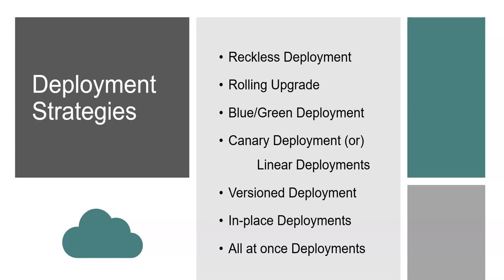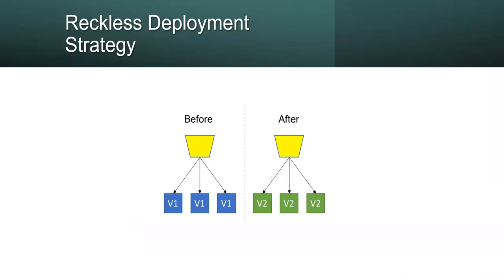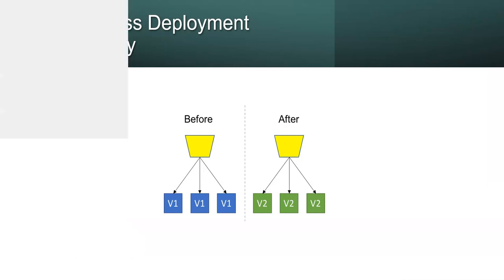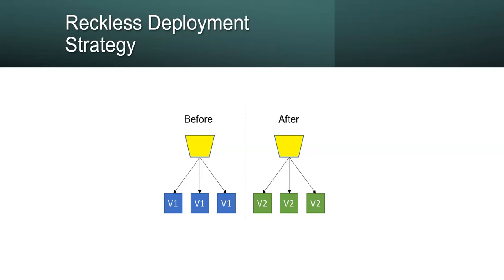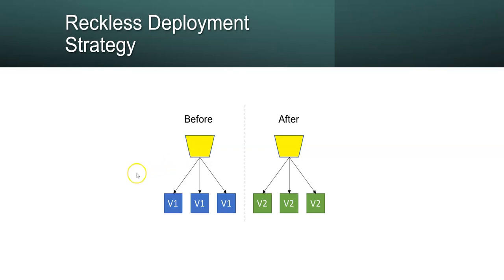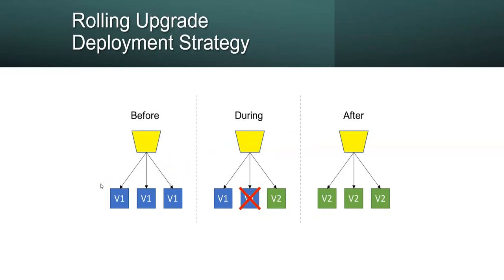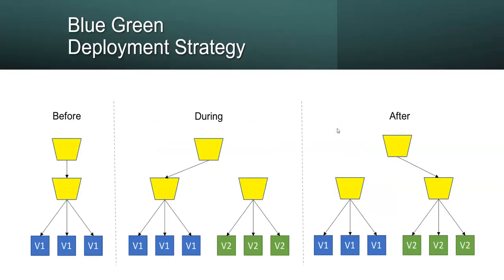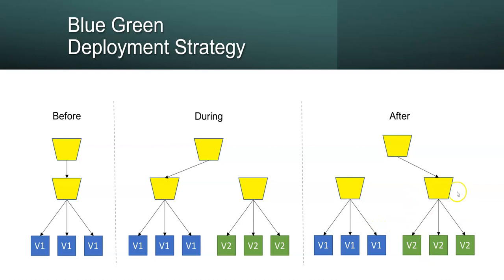Deployment Strategies Cloud, On-premises- Part 1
Deployment Strategy - Part 1

Reckless Deployment
Rolling Upgrade
Blue/Green Deployment
Canary Deployment (or)  Linear Deployments
Versioned Deployment
In-place Deployments
All at once Deployments

Cloud deployment strategy, on-premises deployment strategy